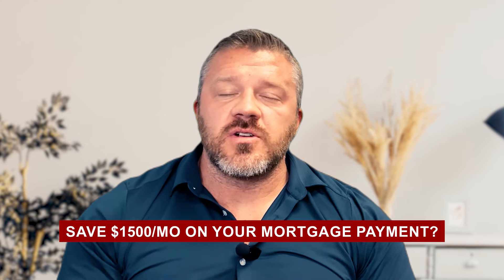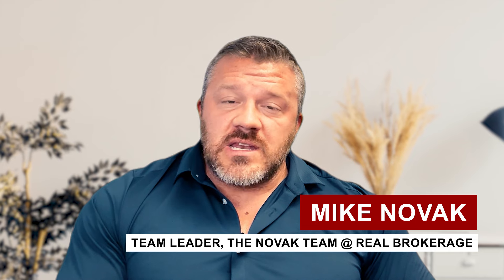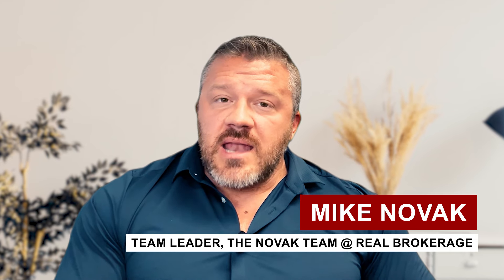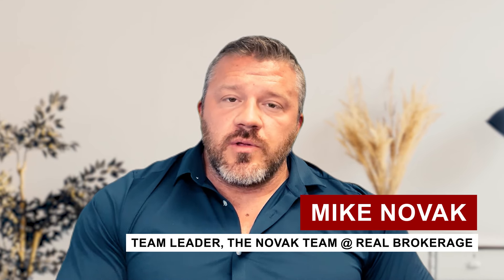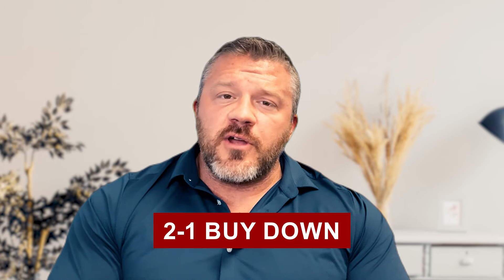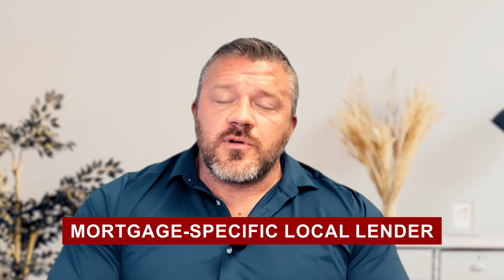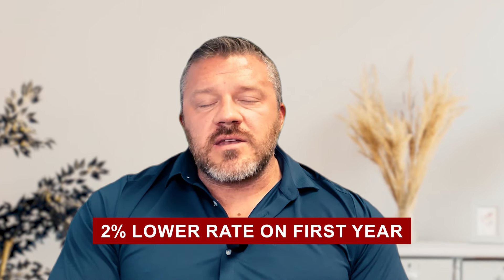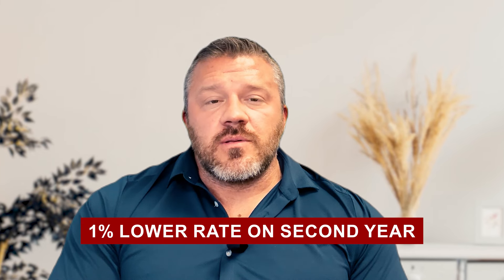Forget 8% Interest Rates and Do This Instead | 2-1 Buydown | The Novak Team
👉 Welcome to [The Novak Team]! In this video, we'll explore smart strategies to navigate the financial landscape and move beyond the challenges of 8% interest rates. 🚀💰

Would you consider buying a home if you could get a rate that starts with a five?

Many folks would, but the problem is that they don't know how that could be possible.  This is the game changing loan program that virtually all of our buyers are using to buy a home in todays market.

We all know that rates are going to go down at some point, and when they do, you are going to see the largest pent up buyer demand that we have seen in a long time.  That will lead to multiple offers, bidding wars and rapid price appreciation when it happens.

This is why so many of our clients are taking advantage of the current market to buy at today's prices, get that MUCH lower interest rate for the first two years they own the home (saving hundreds of dollars each month) and then will refinance when rates go down.

TIMESTAMPS
00:00 Intro
01:50 2-1 Buydown
03:06 2-1 Buydown Explanation
04:17 Paused Buyers

ABOUT US
Mike and Rachael Novak
The Novak Real Estate Team by REAL Brokerage

We are a husband/wife real estate team with our office in Everett, and personally living in Granite Falls.  Our team has grown continually since 2017 and has 5 of the top 1% agents in all of Snohomish County within the organization.

Mike Novak was personally ranked the #1 agent in all of Snohomish County in 2020 and 2021 for buyer representation, and the team collectively helps about 250 families each year make a move.

The decision to buy or sell a home is often the largest financial transaction of our client's lives and they place their trust with our battle tested team, knowing they can rely on our experience and fierce negotiating to always create a favorable outcome for their interests.

👉👉I always try to entertain you with something new. I regularly upload amazing videos.
You suggest something to me. If you have any ideas, share them with us. We will definitely upload new videos as per your suggestions.

💡 Why Watch?
Discover actionable insights and expert advice that can reshape your approach to personal finance. Whether you're a seasoned investor or just starting, we've got valuable information to help you make informed financial decisions.

This Channel DOES NOT Promote or encourage Any illegal activities, all contents provided by This Channel are meant for REAL ESTATE and INVESTING-RELATED content only. ⚠️